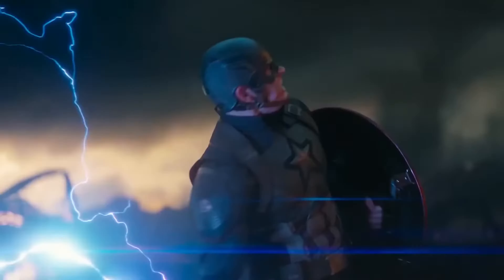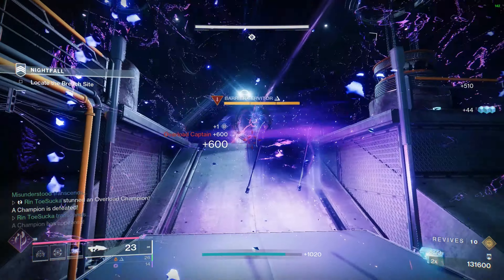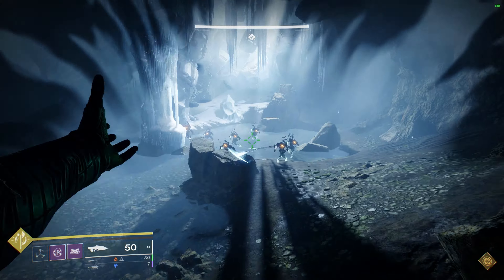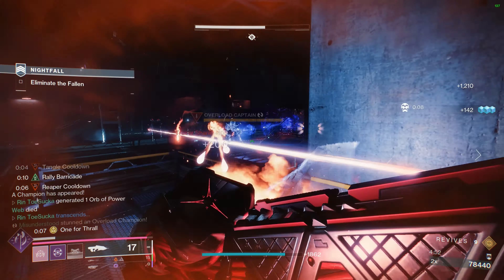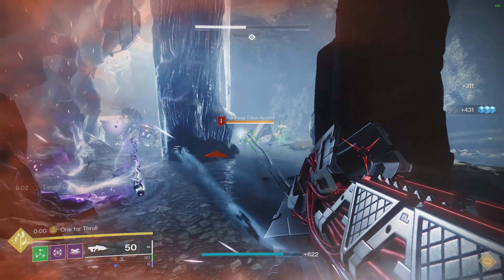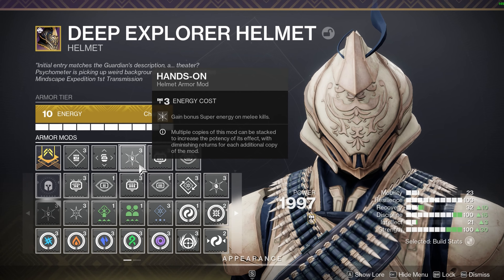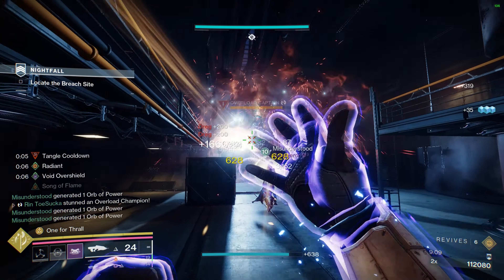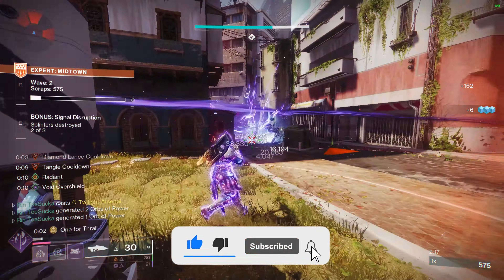This INSANE PRISMATIC TITAN BUILD will clear ANYTHING!!!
It's time I show you something that isn't slamming crystals

Hope you guys enjoy the gameplay! If you all want to see more please like and comment to tell me and also feel free to make any suggestions of what you wanna see from me or add to these videos.

Hope you enjoyed it enough to check some of my other stuff